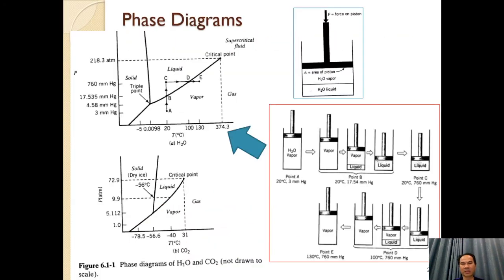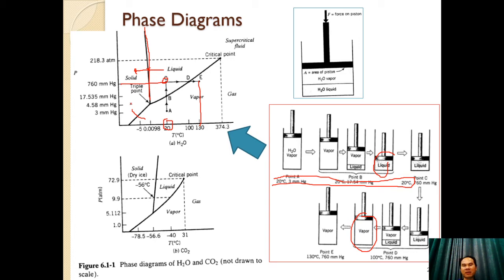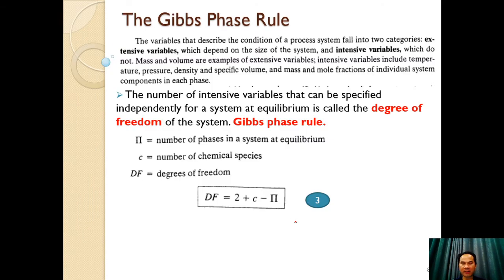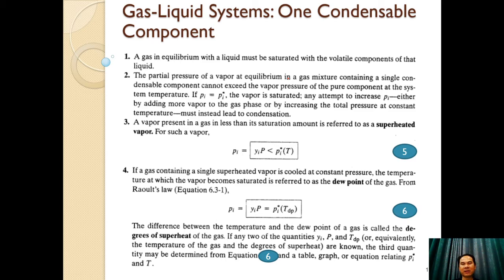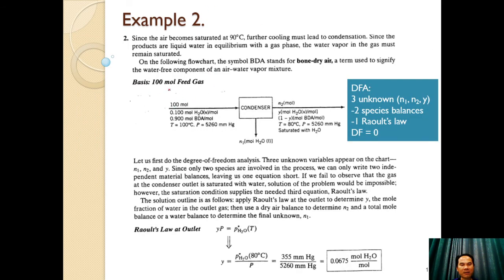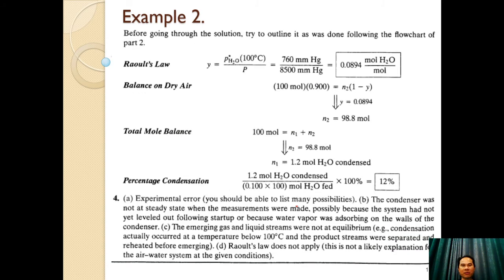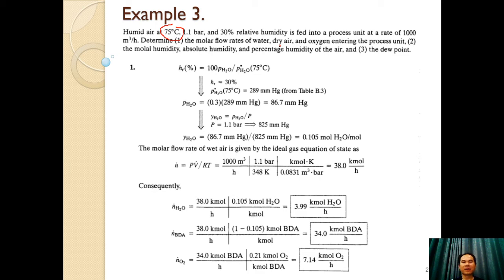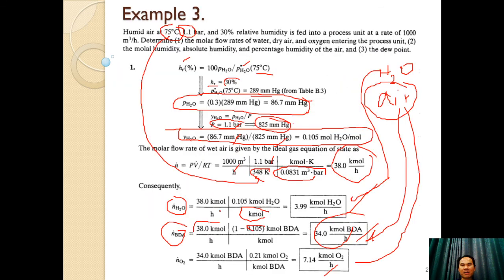Lecture 06 Part 1 Multiphase system